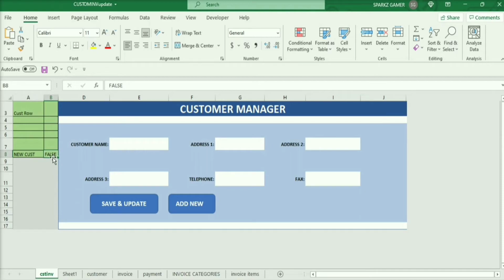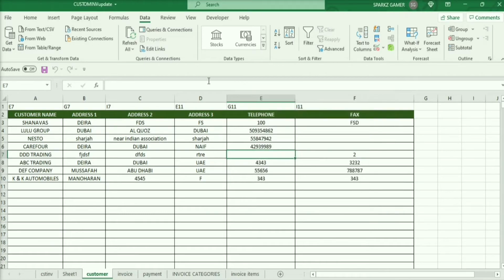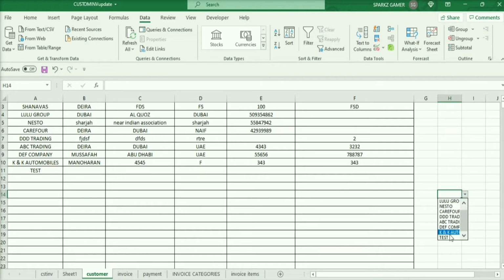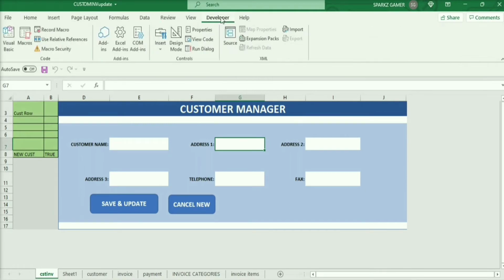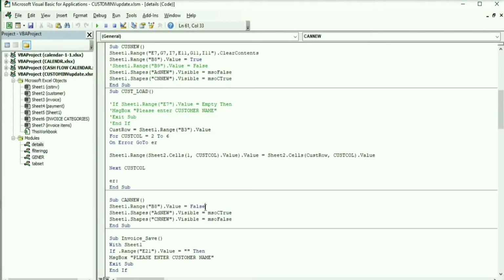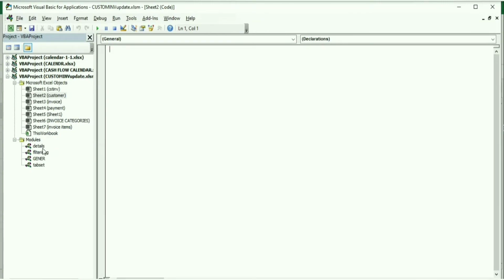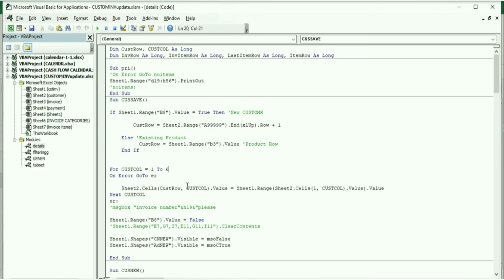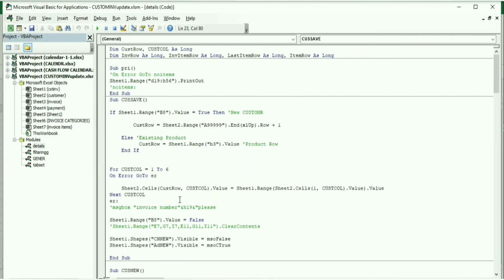CUSTOMER MANAGER PART 2 USING EXCEL MATCH() AND VBA CODE WITH DATA MAPPING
CUSTOMER MANAGER PART 2 USING EXCEL MATCH() AND VBA CODE WITH DATA MAPPING. HERE I WILL SHARE YOU HOW TO CREATE CUSTOMER DATAS IN ORDER TO CREATE INVOICING .